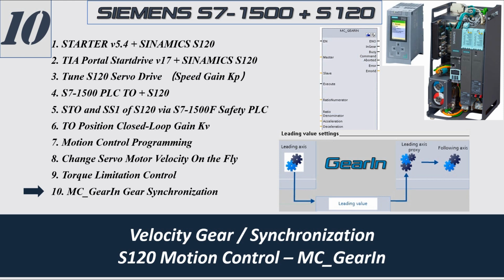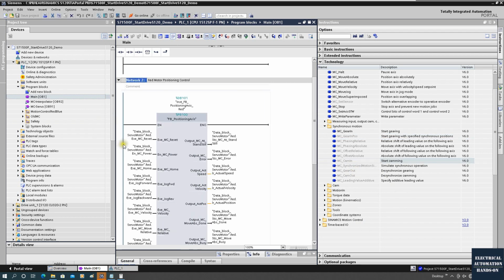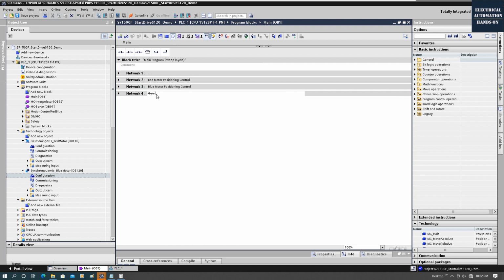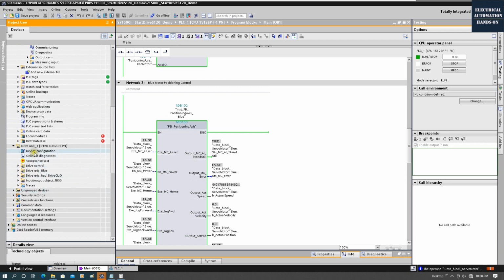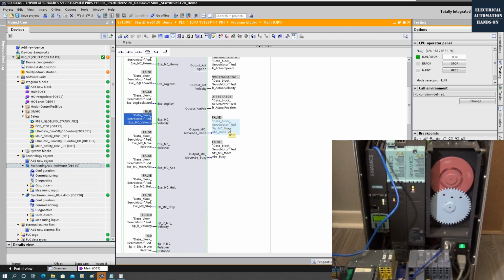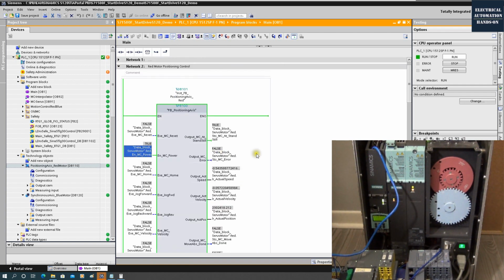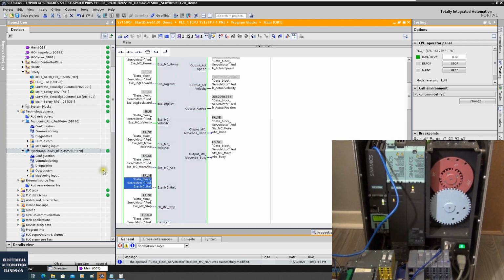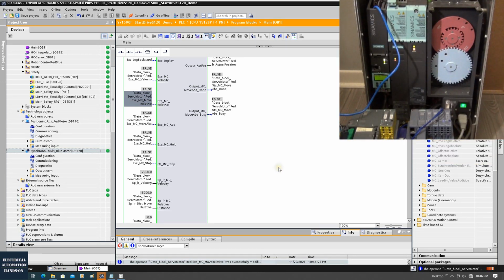MS05l. [Siemens S120 #10] SINAMICS S120 Drive Velocity GearIn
The motion control function block used in the video can be found from the video:

MS05h. [Siemens S120 #6] How to Tune the TO Positioning Closed Loop Gain Kv in TIA Portal